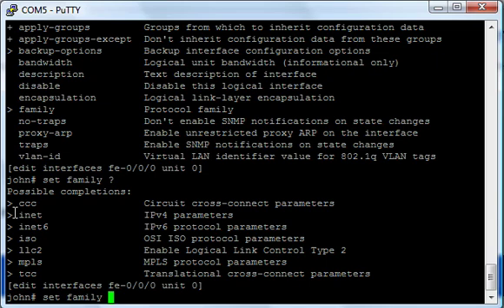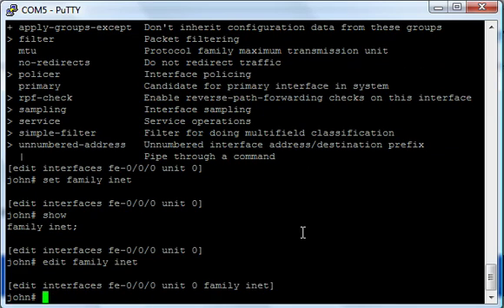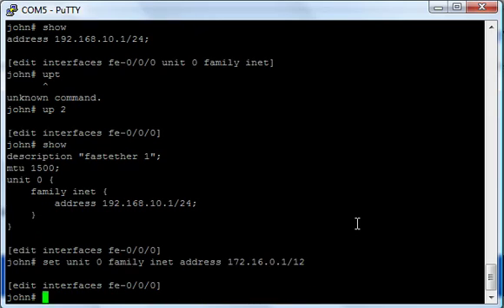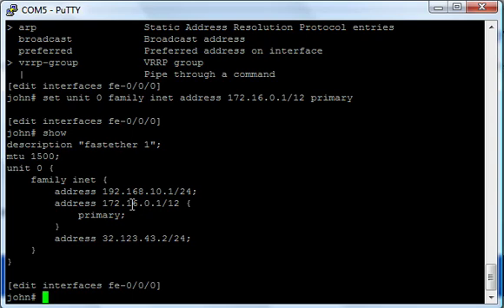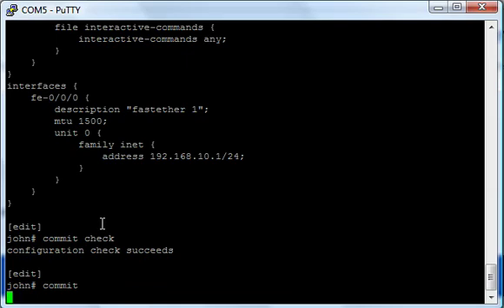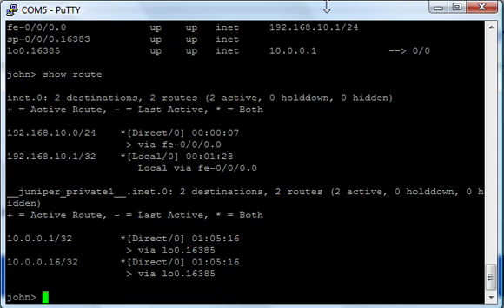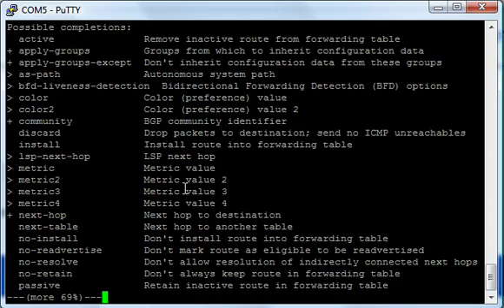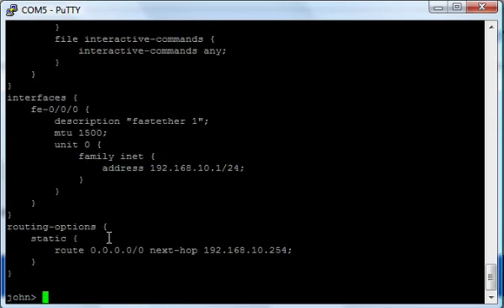Introduction to Junos Part 5